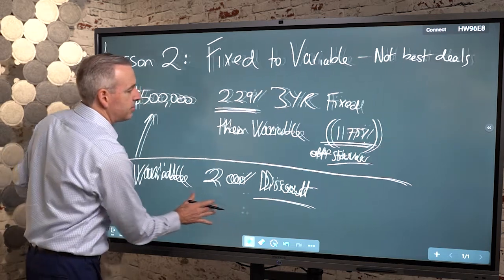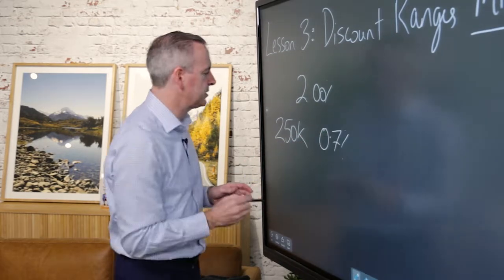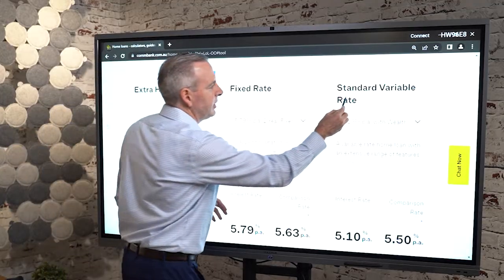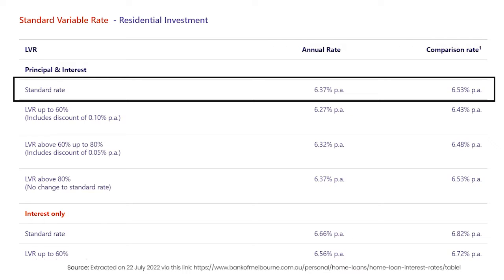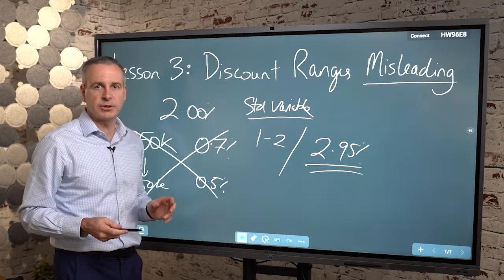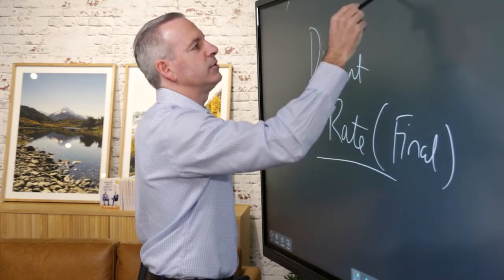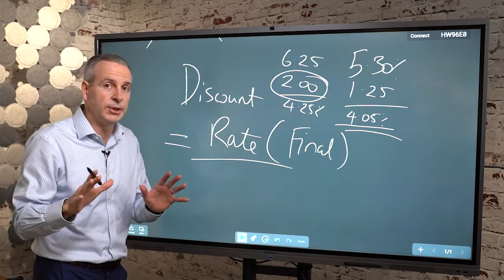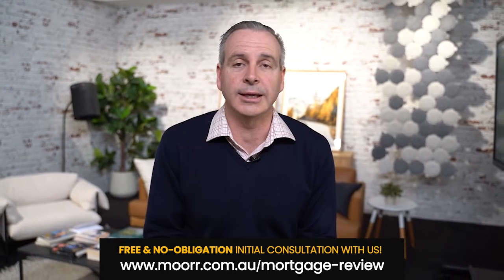Lesson 3: Discount Ranges Are Misleading (Don't Leave Your Money On The Table Series)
Are you being misled by your mates?

In Lesson 3 of our “Don't Leave Your Money On The Table” series, Ben uncovers why discounts aren’t the most important factor when selecting a loan!
As part of our valued Moorr community members, we want to ensure you’re not “leaving any money on the table”.  And one of the biggest money pits, is the interest we pay on our mortgages.  That’s why we’ve created this important ‘insiders’ educational series to teach you watch to do next, before you talk to your bank or lender. You do have to do something, so best you get prepared and to know what your options are. This series will equip you with what you need to know from:
👉 What are the rules?
👉 How is the game played?
👉 What the right questions, and even more importantly to that, what are the right answers to those questions?

✔ Lesson 2: Fixed to Variable – Not Best Deal (Don't Leave Your Money On The Table Series)

👋 Keen to get your mortgage reviewed? That’s great news! Speak to your bank or your current mortgage broker. If you'd like some additional help or a second opinion, we are more than happy to have a chat with you!

p.s. Moorr is our online platform that helps people get on top of their money habits, The Property Couch is our educational podcast to provide helpful content to our community and Empower Wealth is our advisory business that works directly with those who want qualified professionals, helping them with their financial needs.